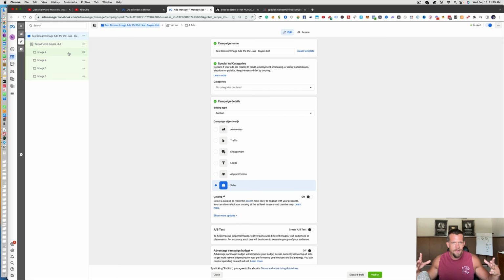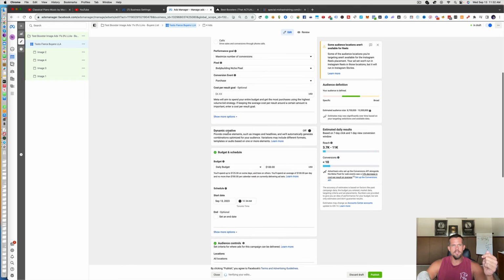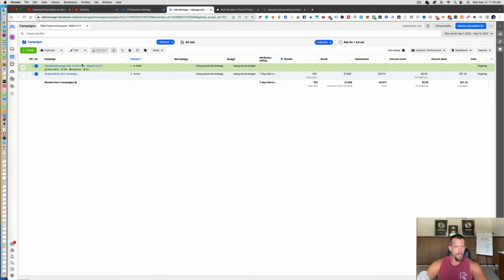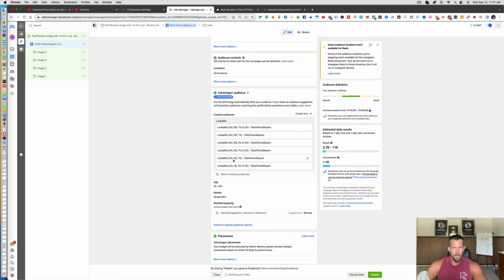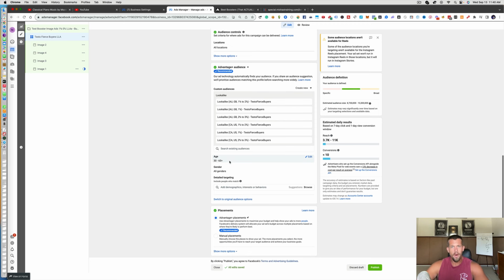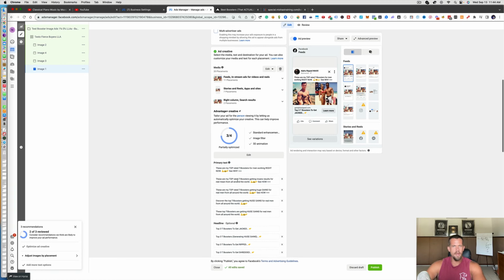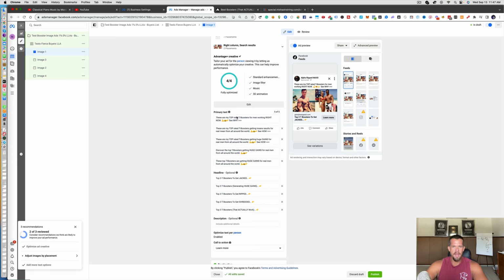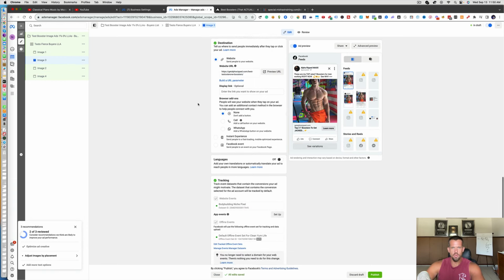Facebook Ads 101 - How To Setup Conversion Ads For Maximum Profit (Behind The Scenes)...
Misha Wilson

For more online marketing tips make sure to check out my related videos below…